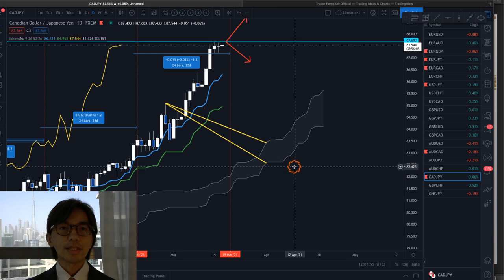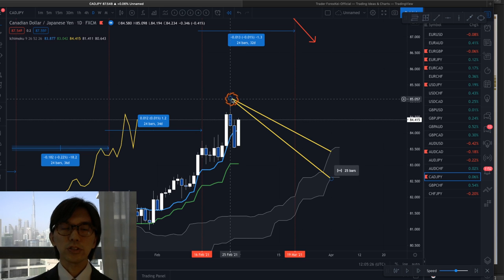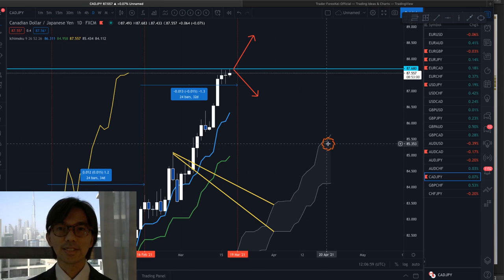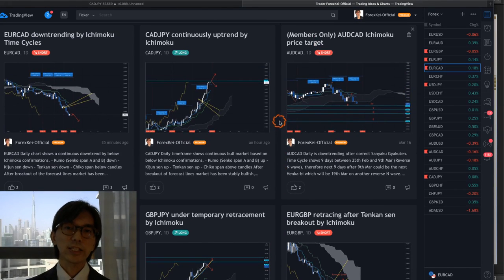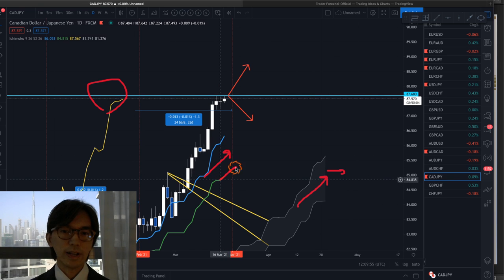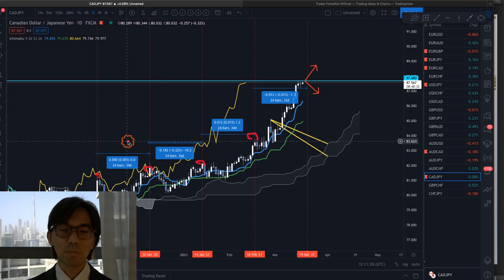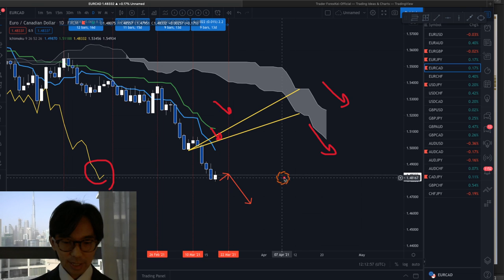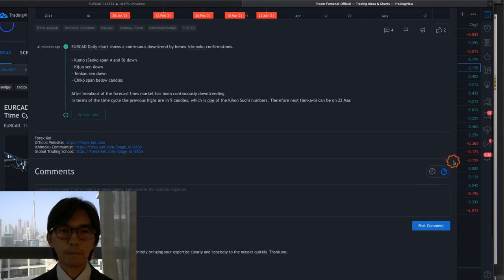How to capture a direction by Ichimoku. Forecast Lines, Time Cycles on CADJPY and EURCAD / 17 Mar